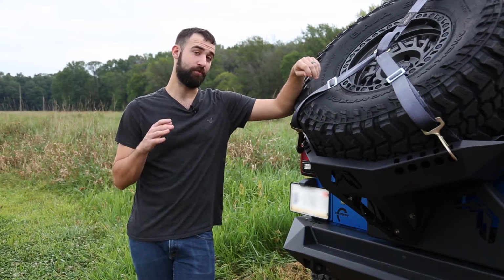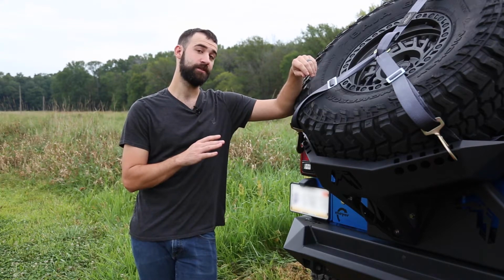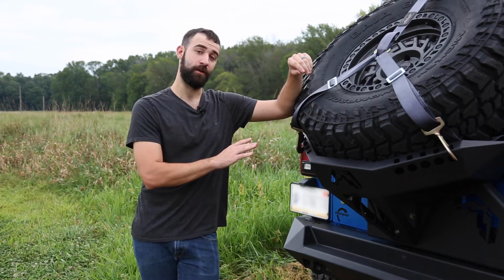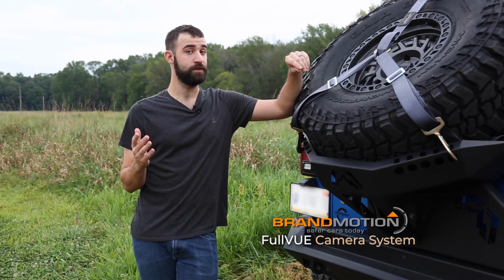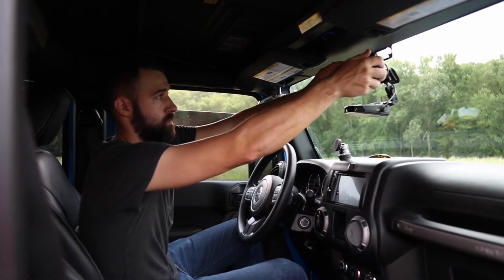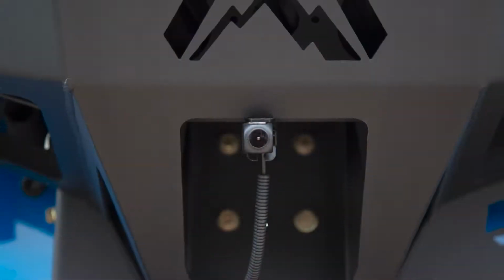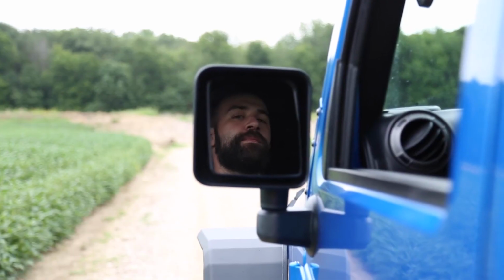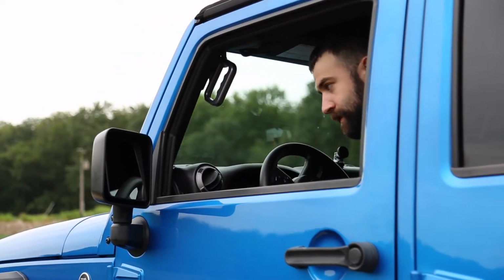BrandMotion's FullVUE Rear Camera Mirror for the Jeep Wrangler!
Brandmotion’s latest FullVUE® Mirror is here to reset your driving experience by helping you see what you’ve never seen before. This versatile new safety and convenience aid replaces your current rearview mirror with a full HD video screen. It improves on your traditional mirror by providing a clear, crisp view of exactly what you need to see with no obstructions of passengers, cargo or small rear windows.